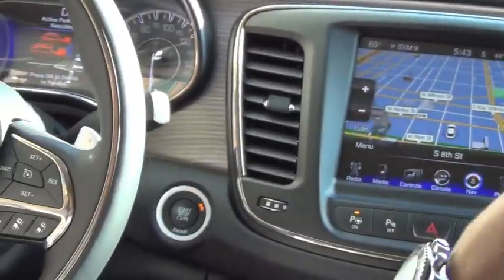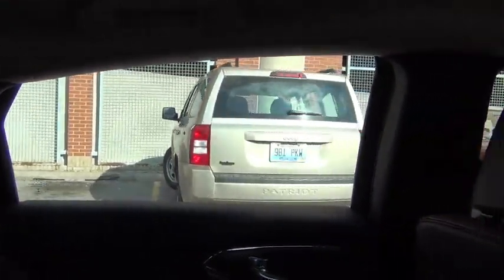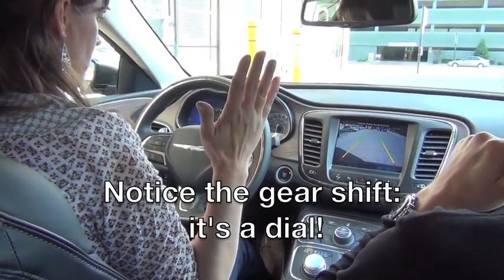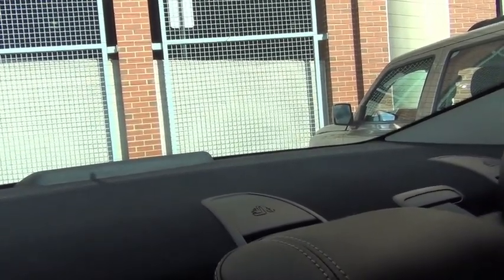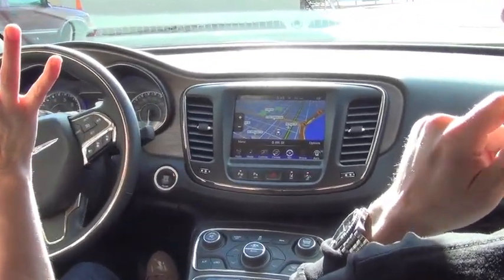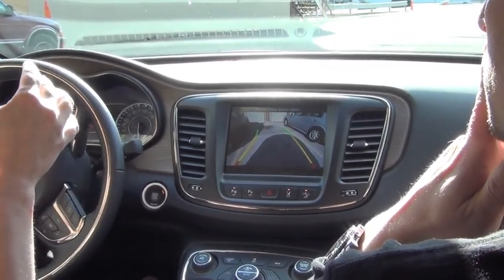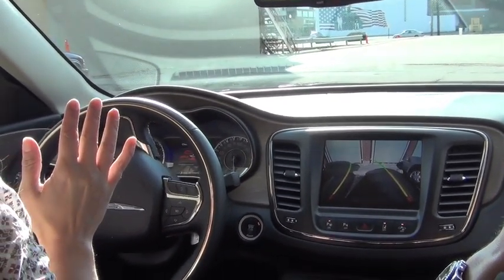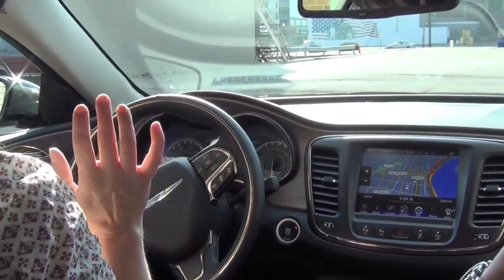The Chrysler 200 Perpendiuclar Parks Itself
Think self driving and parking cars are in the far future? Think again. The 2015 Chrysler 200 can park itself; all you have to do is push a button and ease off the brake.